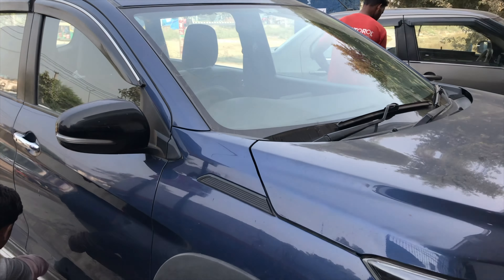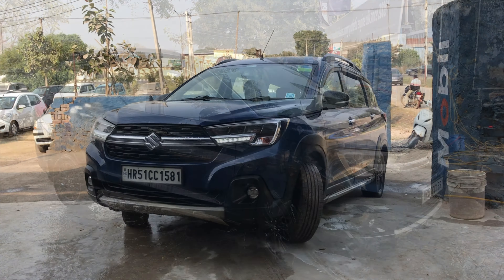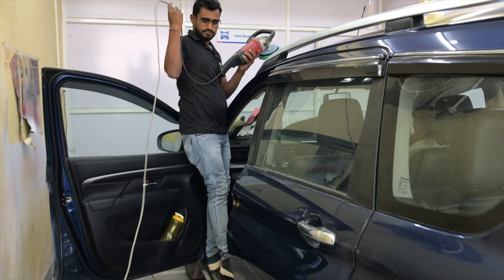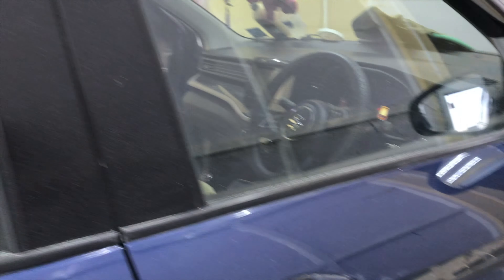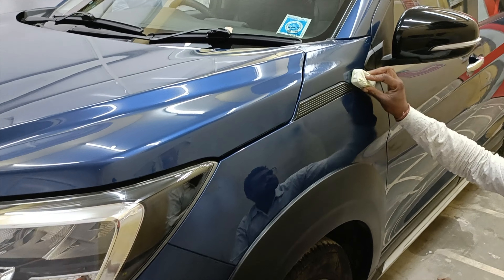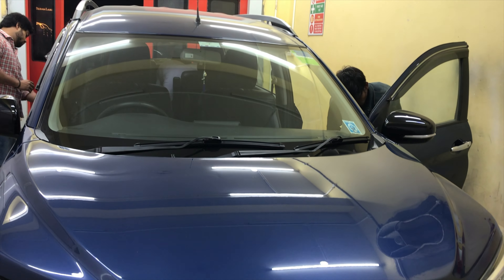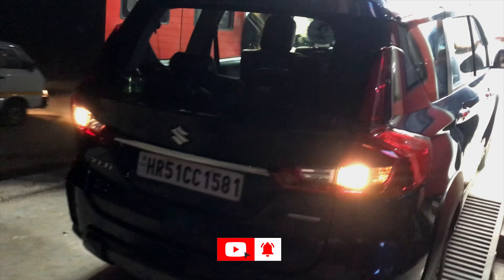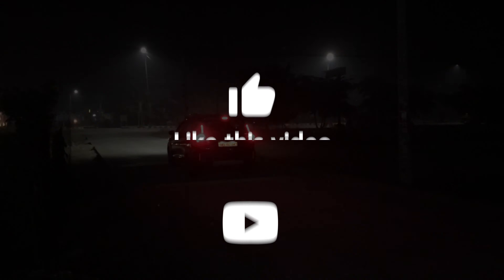Ceramic Coating on my XL6: The Ultimate Guide | Vlog #16 | Ceramic Coat or PPF | Ceramic Coating DIY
In this video, I'll show you how I got my XL 6 car ceramic coat. Ceramic coating is a process that bonds a layer of ceramic to your car's paint, providing superior protection from the elements. It also makes your car easier to clean and maintain, and gives it a showroom shine that lasts for years.

I'll walk you through the entire process, from prepping your car to applying the coating. I'll also share some tips and tricks to help you get the best results.

If you're looking for a way to protect your XL 6's paint and keep it looking its best, then ceramic coating is the way to go. Watch this video to learn more!

Garage: Car Care Centre Faridabad

Keyword Related to the video:
ceramic coating
XL 6
car protection
car detailing
car care
Ceramic coating
Ceramic car coating
Ceramic paint protection film
Ceramic car paint protection
Ceramic coating cost
Ceramic coating installation
Ceramic coating benefits
Ceramic coating lifespan
Ceramic coating maintenance
Ceramic coating DIY